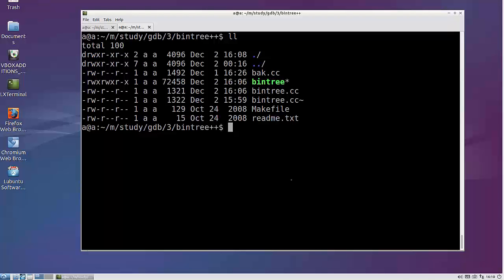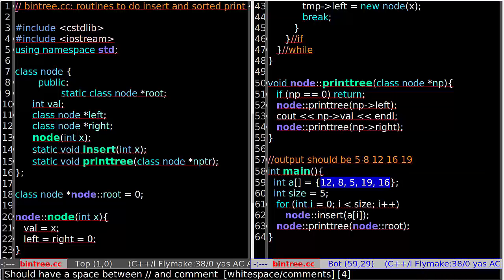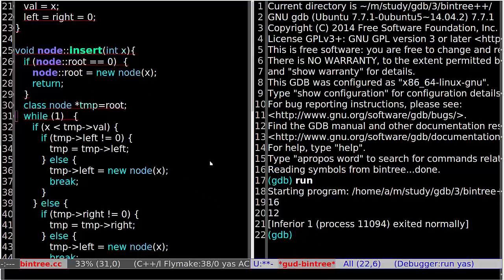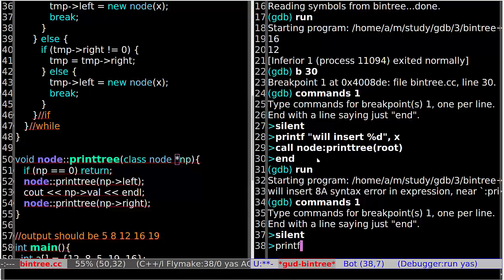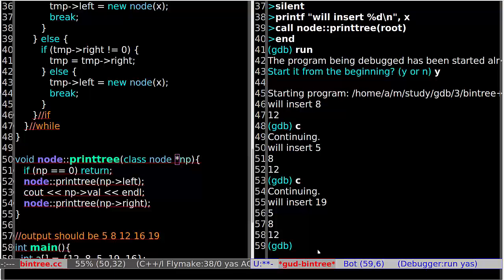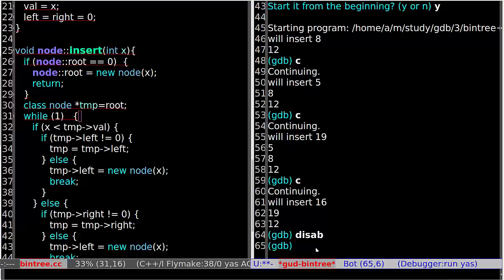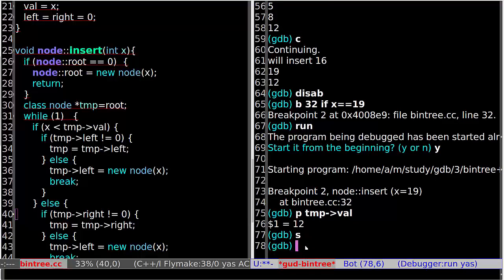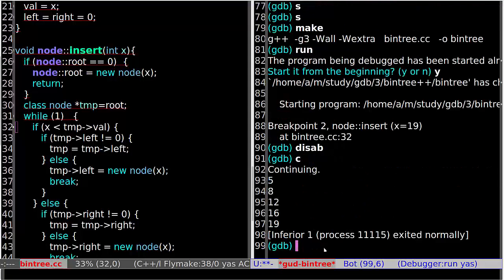AoD_2: Debugging with GDB in Emacs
Demonstration of debugging with GDB in Emacs by an example